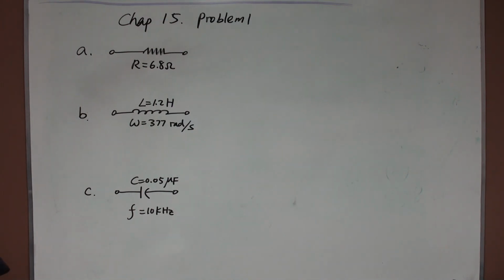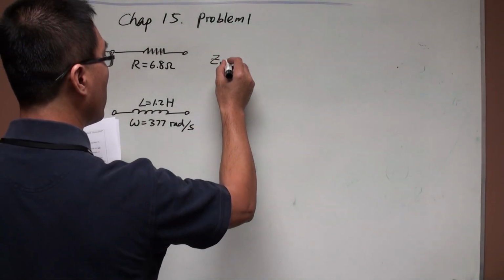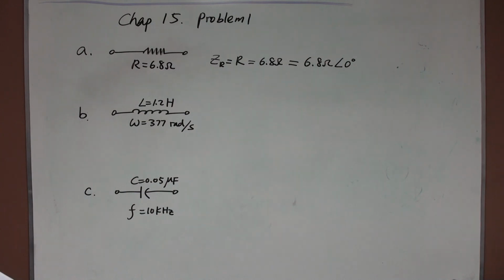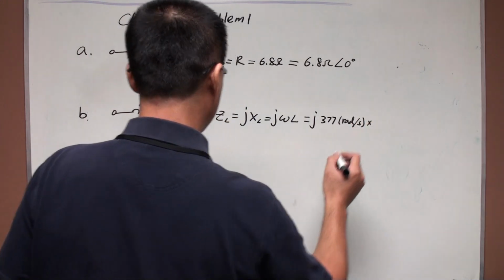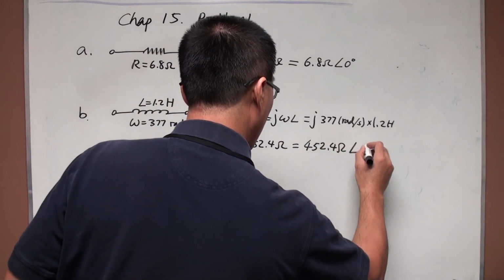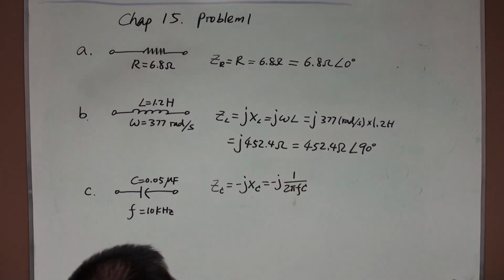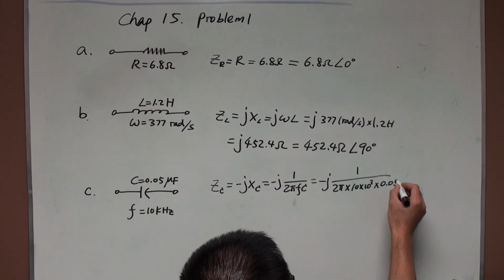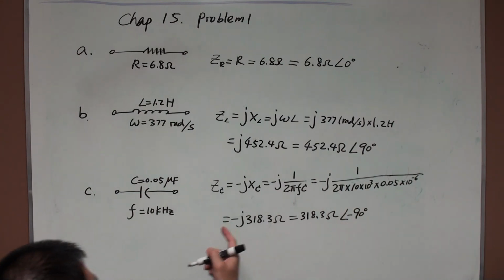Circuit Analysis 01